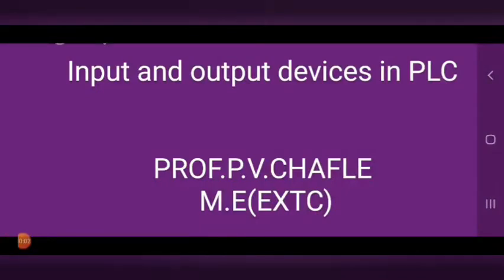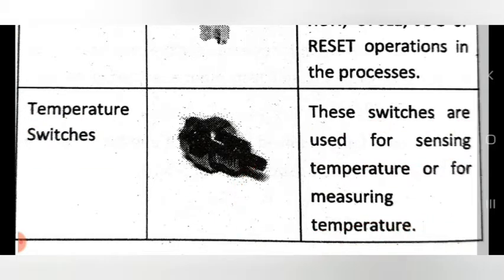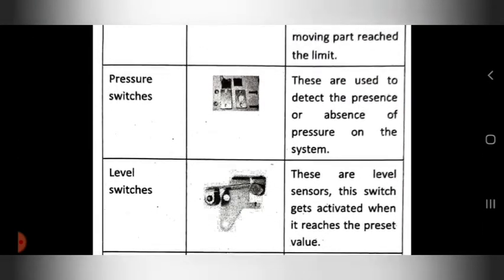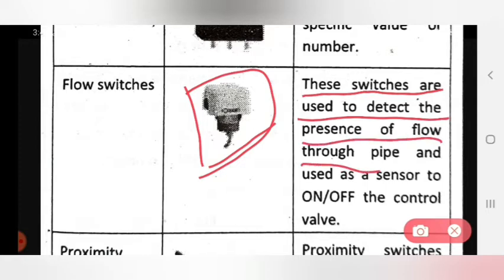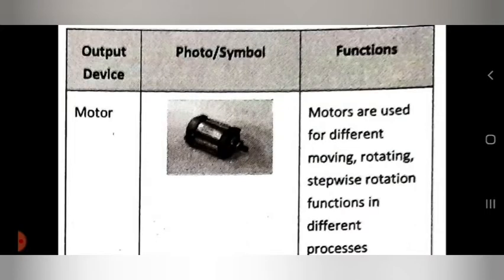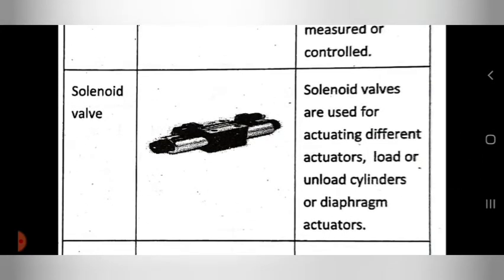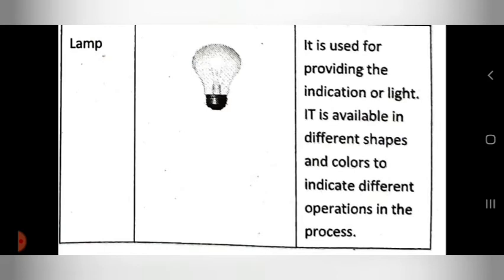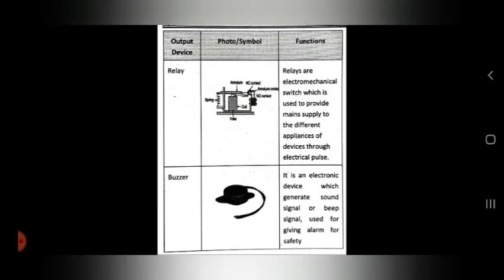Input and output devices used in PLC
1) Input and output devices used in PLC